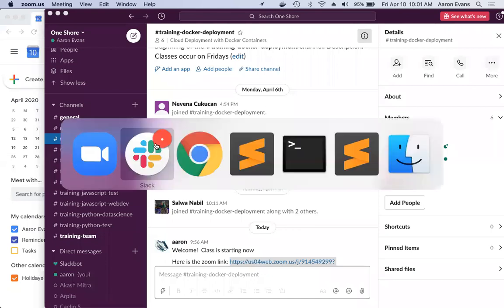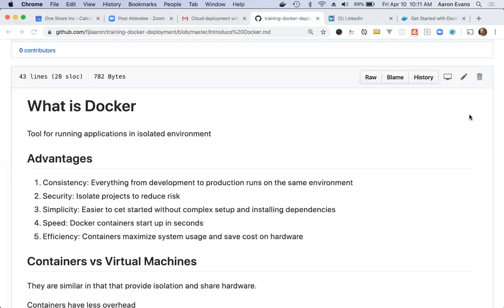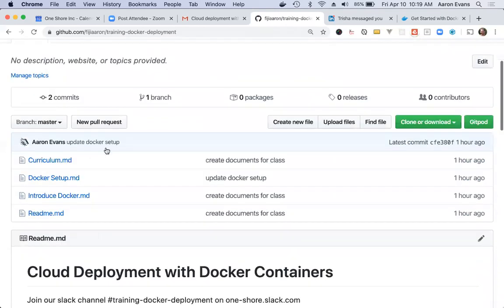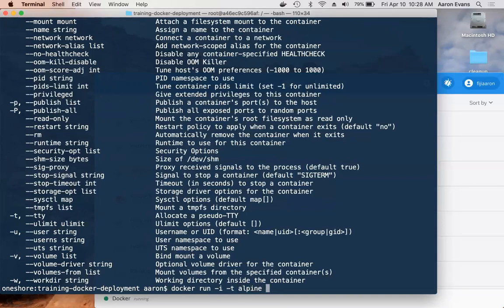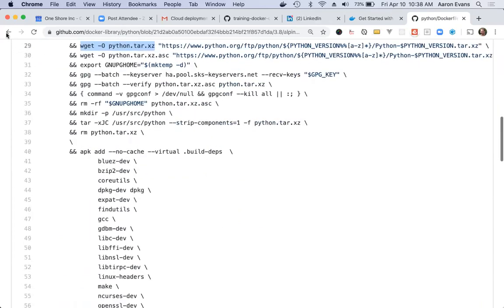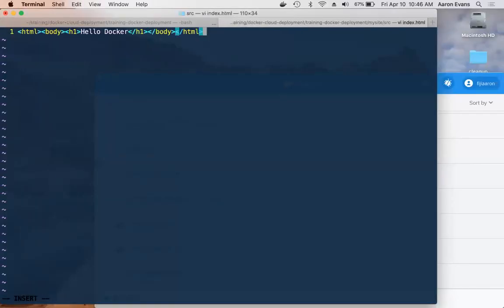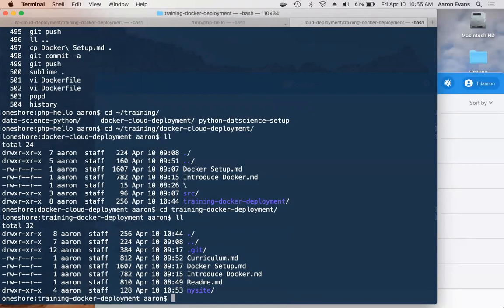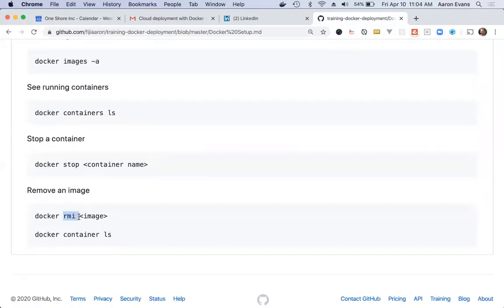Cloud Deployment with Docker - 1 Getting Started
This is the first class on Docker and Cloud Deployment.

We install docker and go through creating and running our first Docker image.

Class is every Friday at 10:00 Mountain Time (GMT-6).